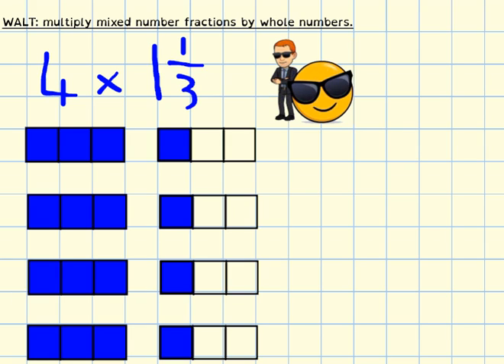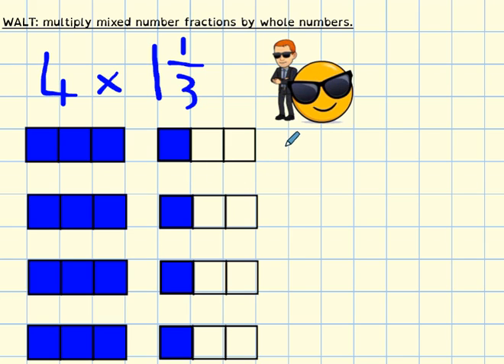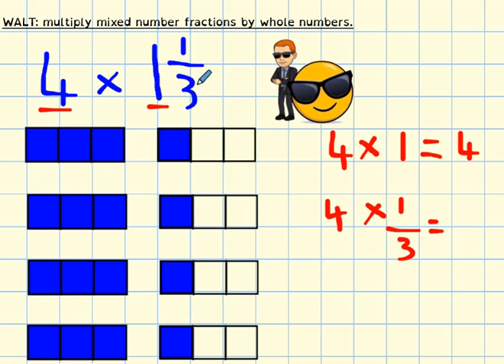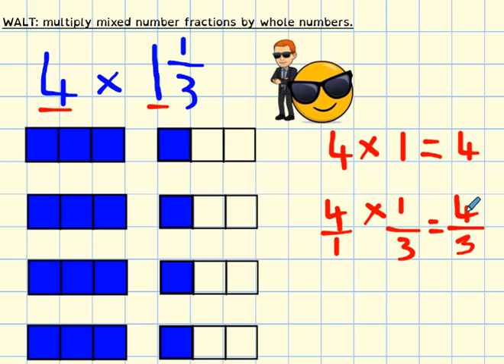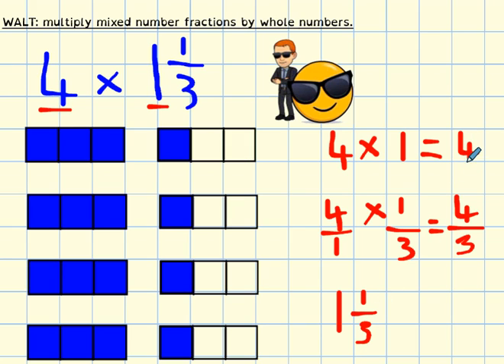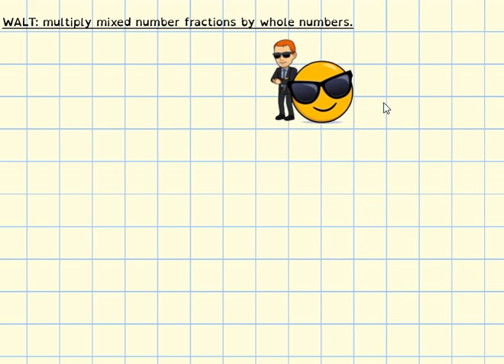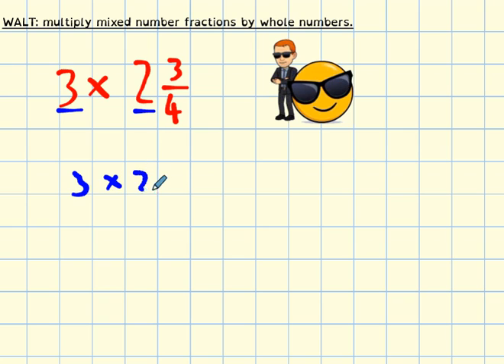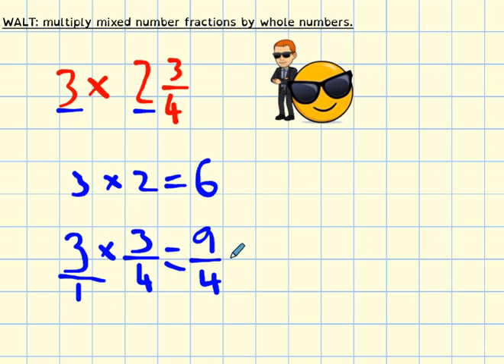Y5 Maths Monday